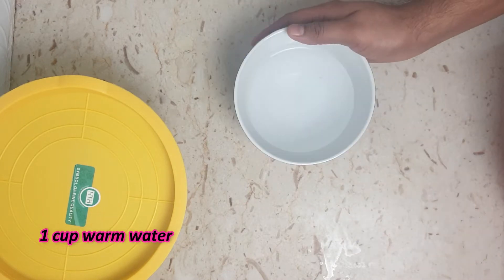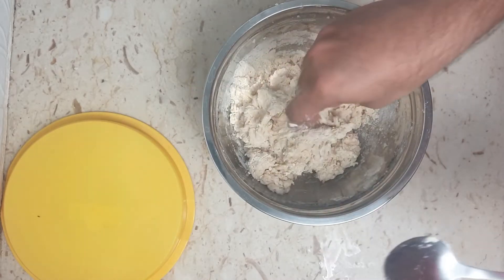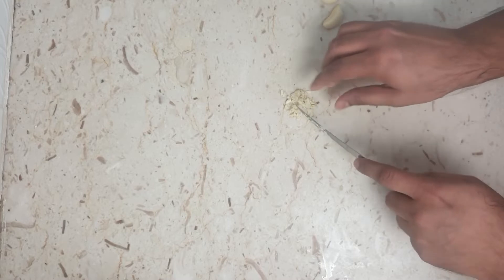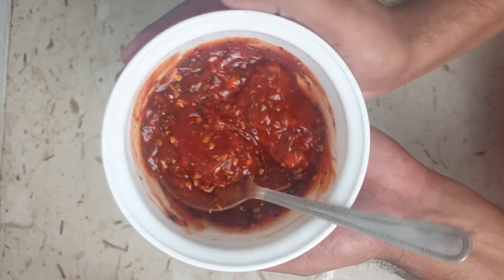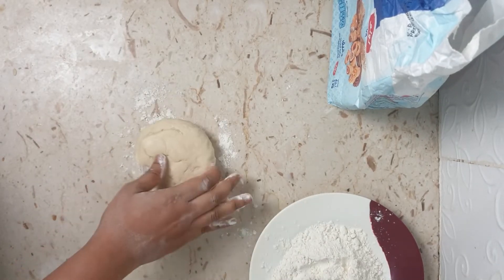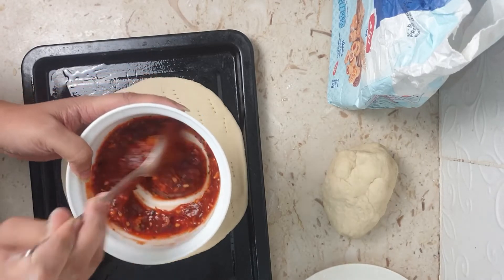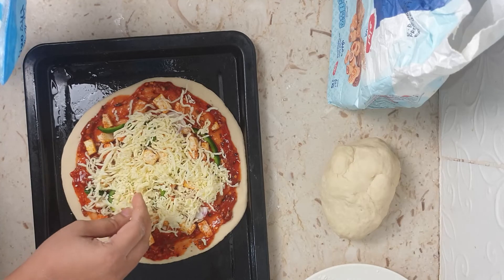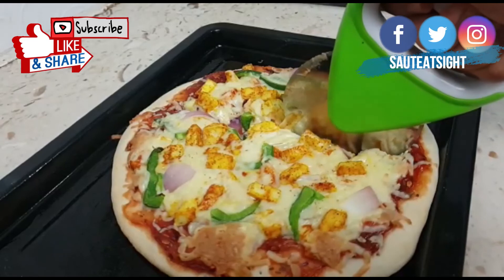Homemade Paneer Pizza | Veg Pizza | Homemade Pizza Dough | Homemade Pizza Sauce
2 cups All Purpose flour (Maida)
1 cup warm Water
1 tbsp. Sugar
1 tbsp. Instant Yeast
1/2 tsp Salt
2 tbsp. Oil

Ingredients for Pizza Sauce

3 big Garlic cloves chopped finely
4 - 5 tbsp. Tomato ketchup
1/4 tsp Red Chilli powder (optional)
1 - 2 tsp Chilli flakes
1 tsp Oregano
1/2 tsp Salt for taste

Rest of the Pizza toppings

Mixed Vegetables finely sliced (of your choice)
Mozzarella Cheese
Paneer dusted with turmeric, garam masala, red chilli powder and salt